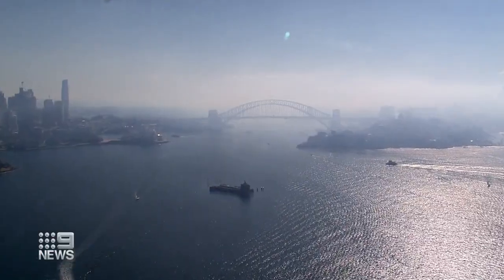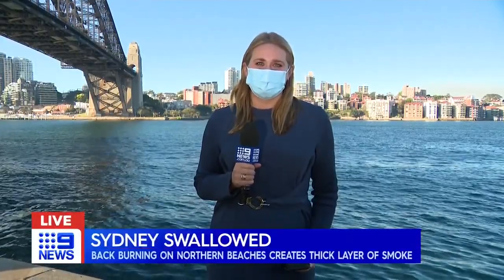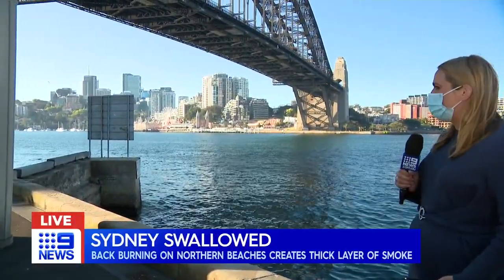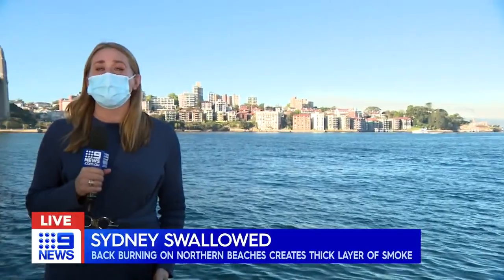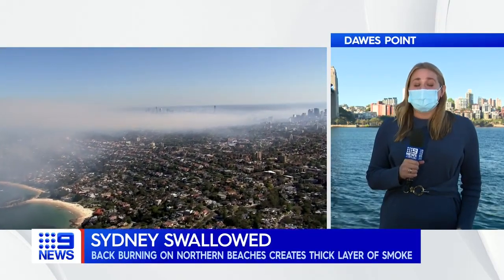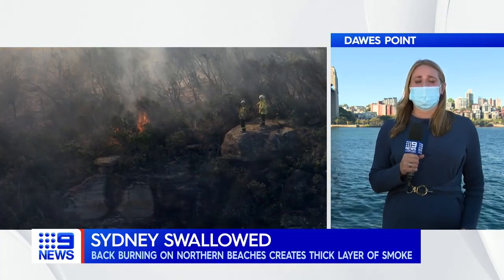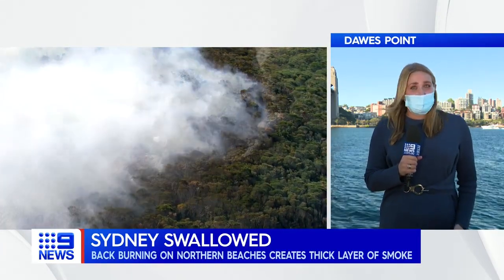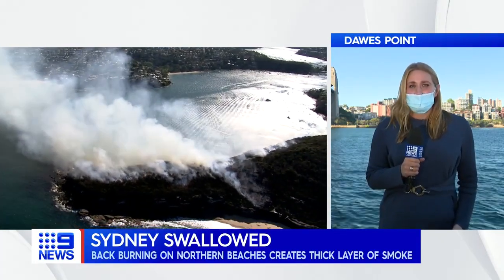Smoke haze sets in over Sydney Harbour | 9 News Australia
Parts of Sydney’s city are being swallowed by a thick layer of smoke following a hazard reduction burn.